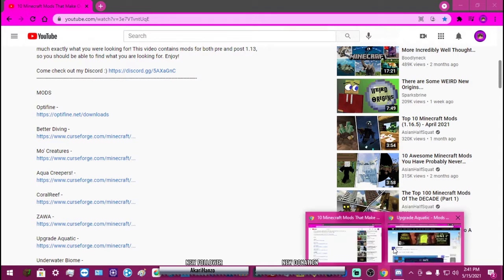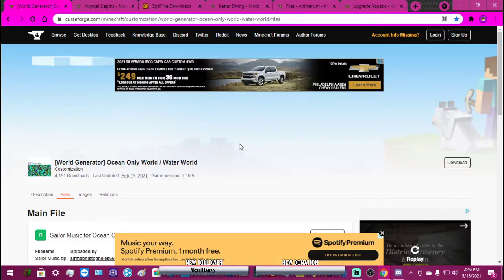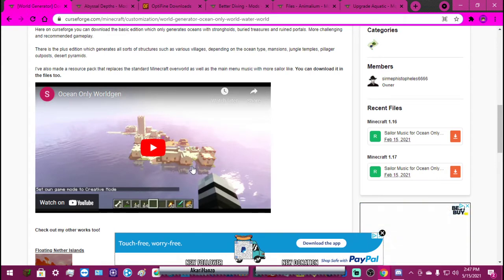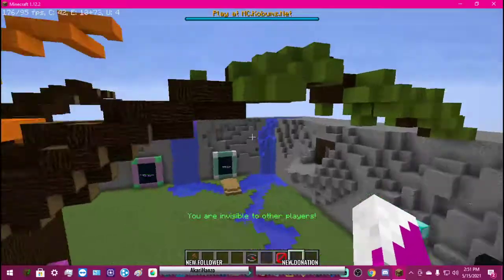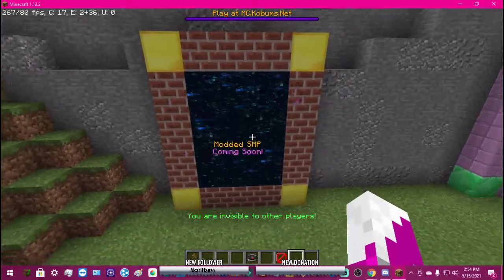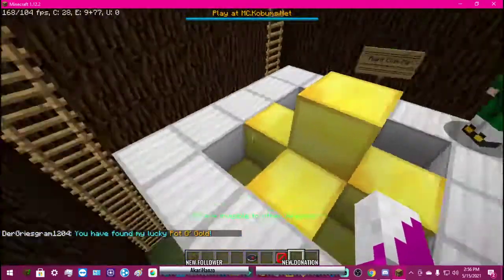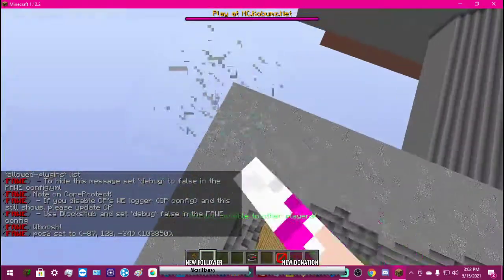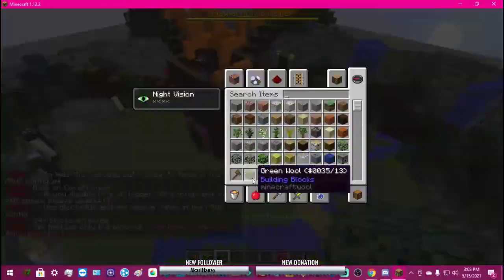Drop Some Mod Suggestions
Yet another stream from my Twitch channel. You could join the next one!

Kobums IP: MC.Kobums.Net